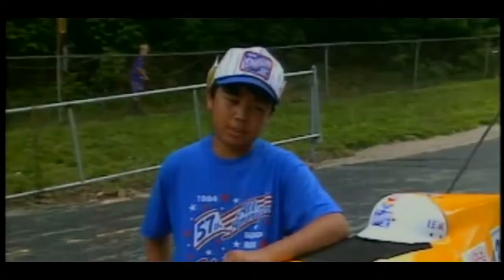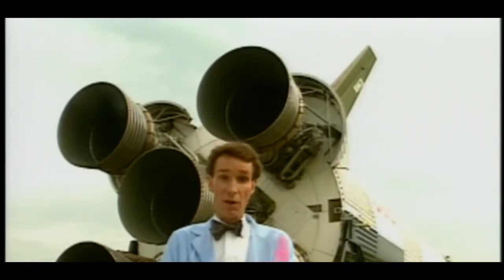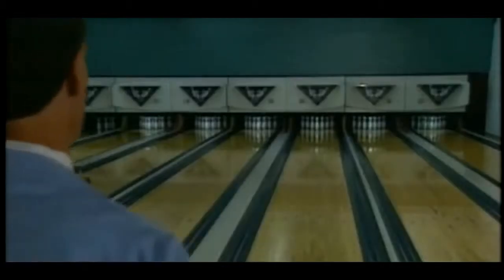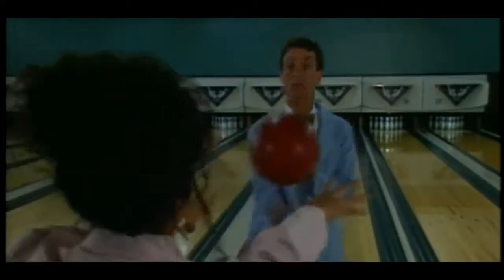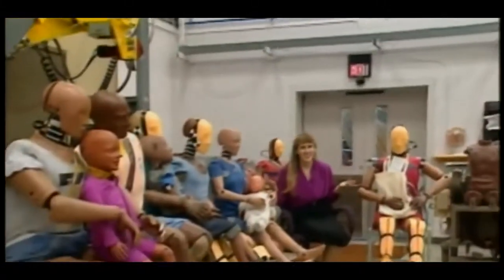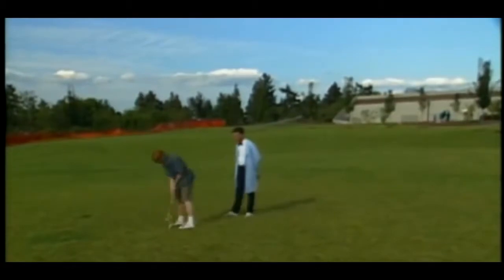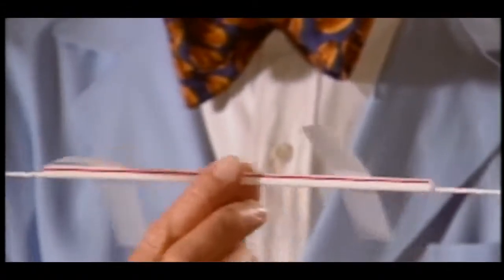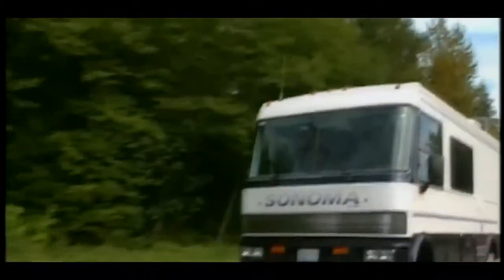Bill Nye the Science Guy Sea 02 Epis 17 Momentum